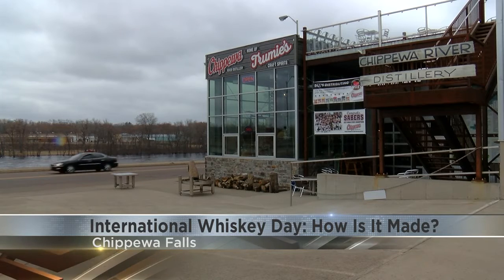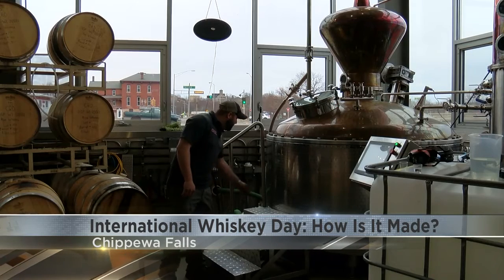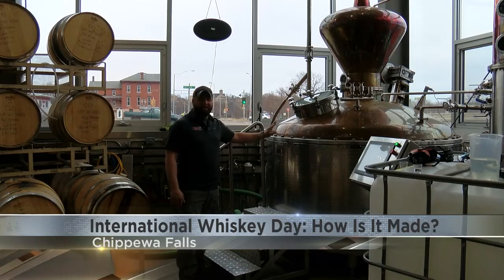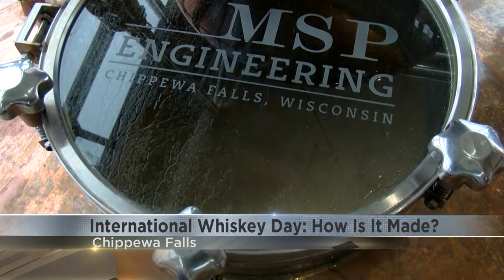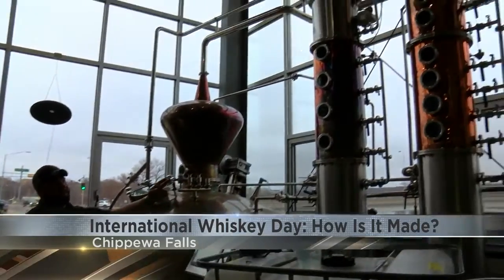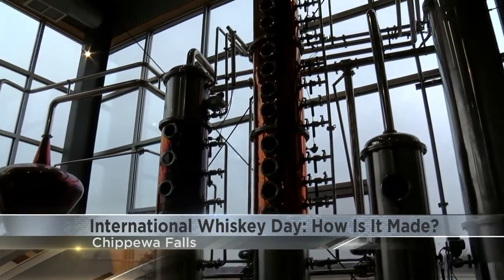International Whiskey Day: how is the drink made?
The caramel color you see in your glass comes from aging inside charred oak barrels for years.